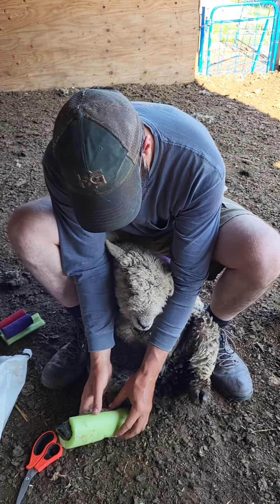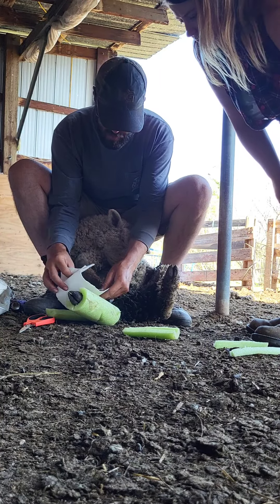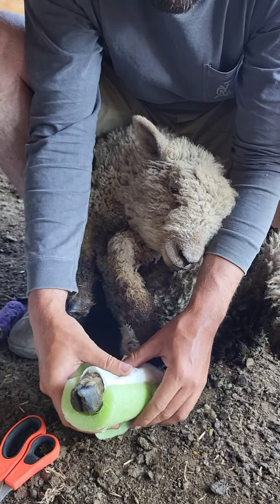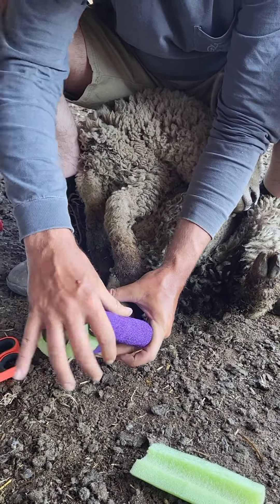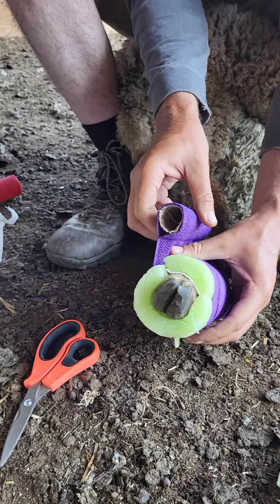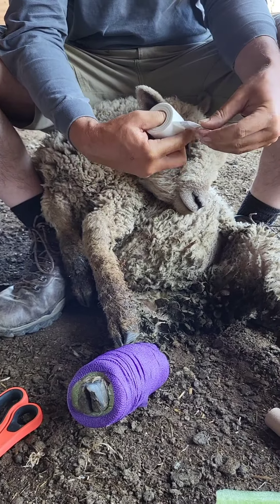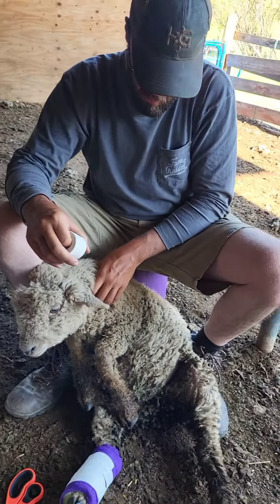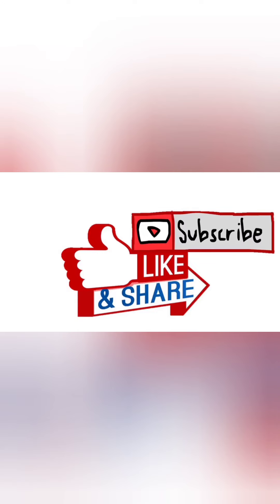Sheep Tips - Doctoring a broken leg